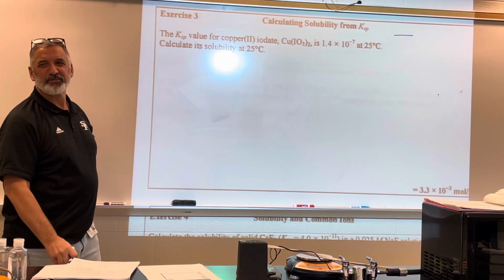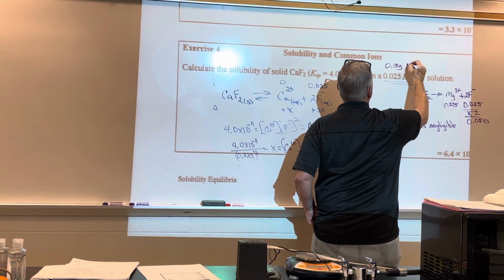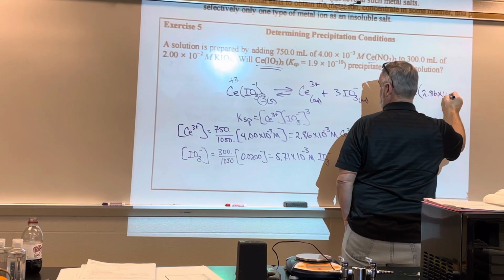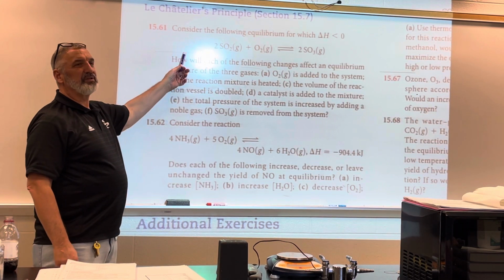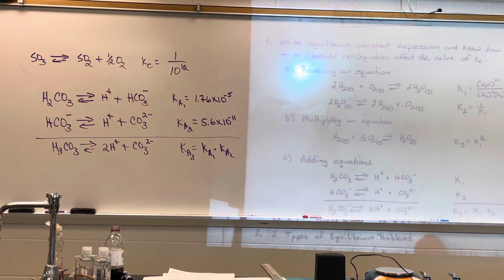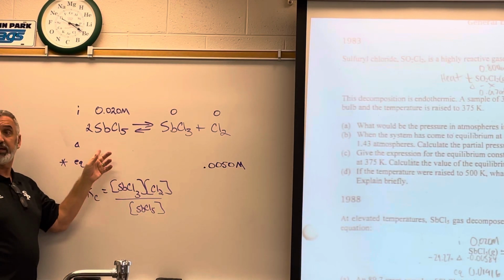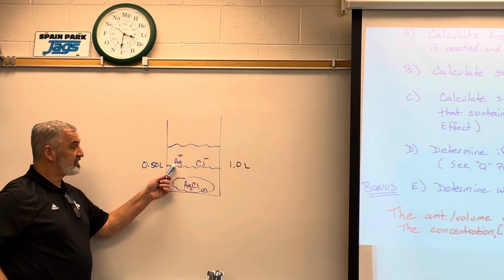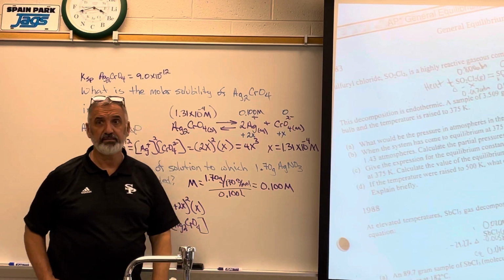Mr. Hoobs AP Chemistry 3-1-22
Review of equilibrium